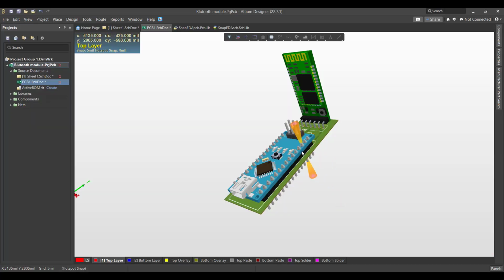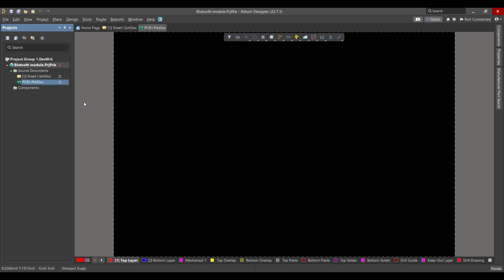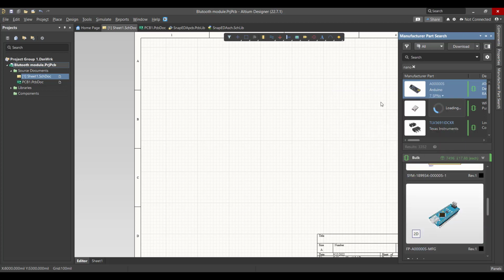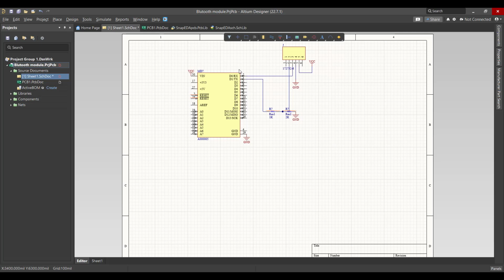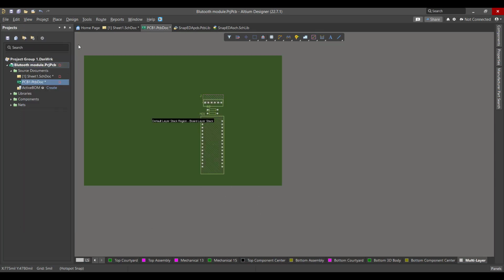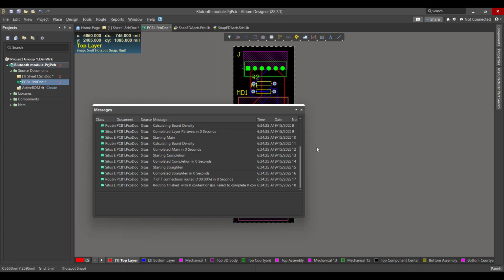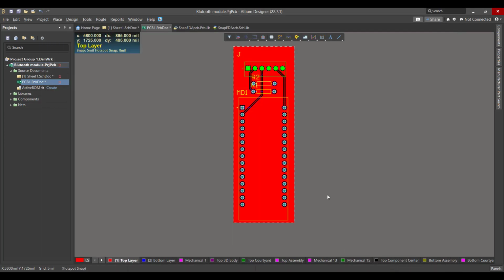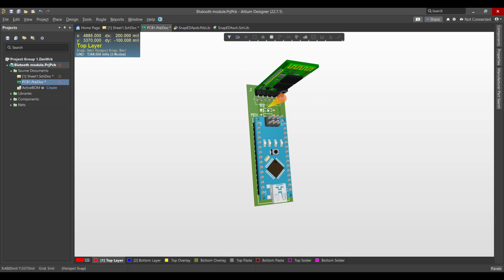Design Bluetooth module with Arduino nano using Altium designer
Are you looking for a way to design a Bluetooth module with Arduino nano using Altium designer? Then this video is for you! Watch to see how it's done and learn some tips and tricks along the way. By the end of this video, you'll be able to design your own Bluetooth module with Arduino nano using Altium designer. So what are you waiting for?

Designing a Bluetooth module with Arduino nano using Altium designer is simple and easy. In this video, we'll show you how to do it step by step. Watch the video to learn how to design your own Bluetooth module with Arduino nano today.

In this video, you'll learn how to design a Bluetooth module with Arduino nano using Altium designer. This is a great way to add wireless connectivity to your project. Watch the video to see how it's done.